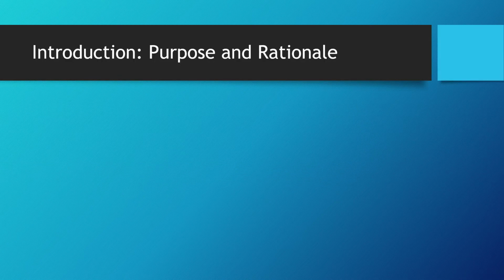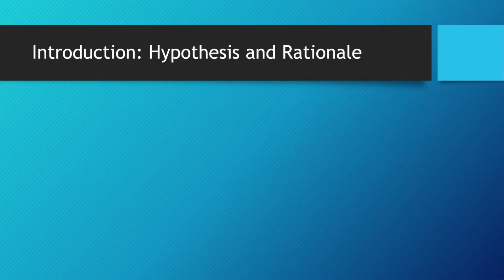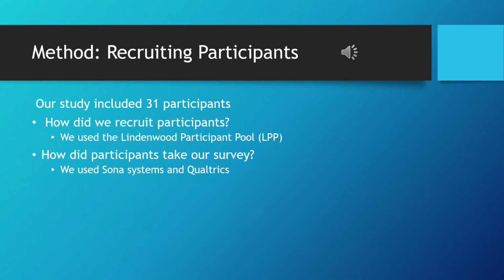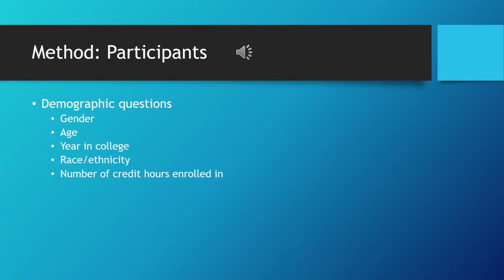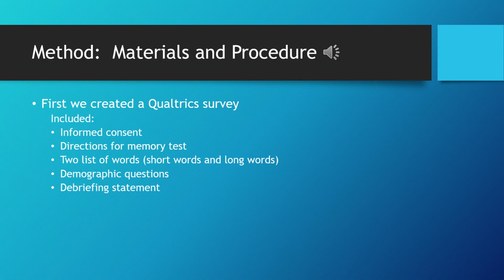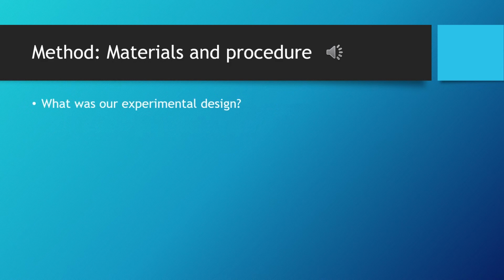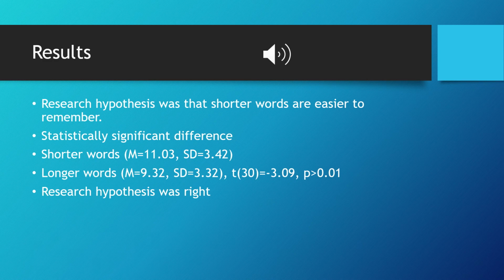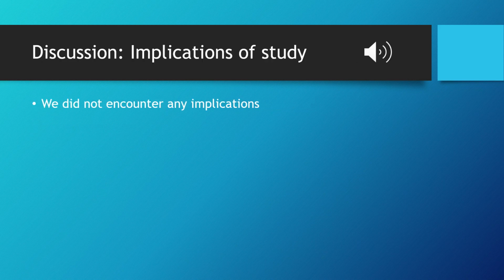Research project 3 presentation